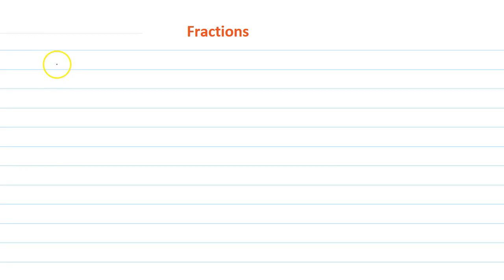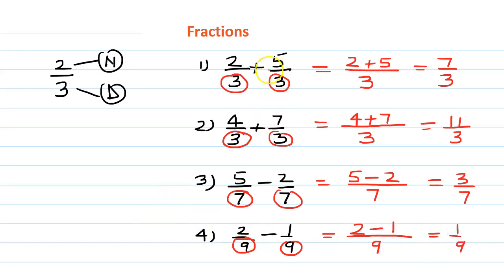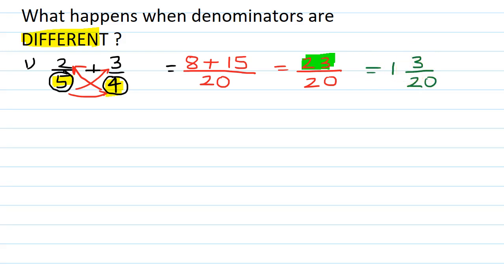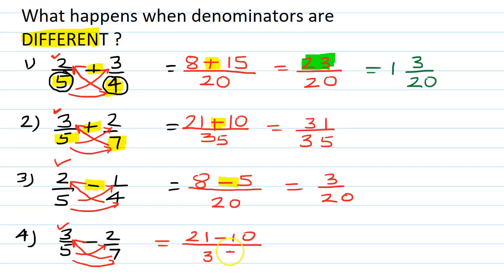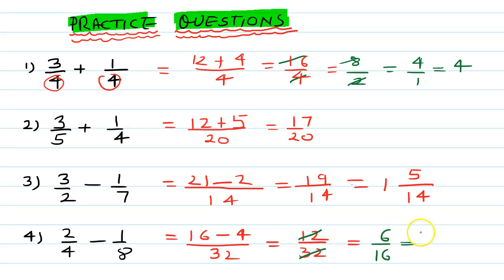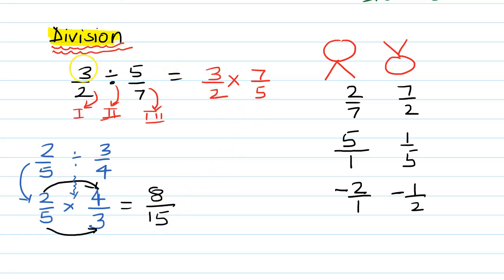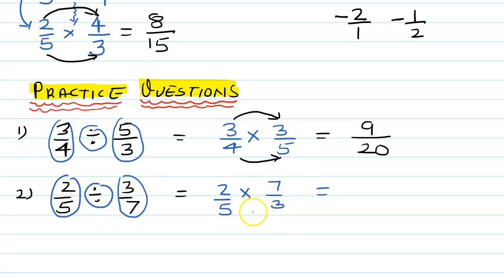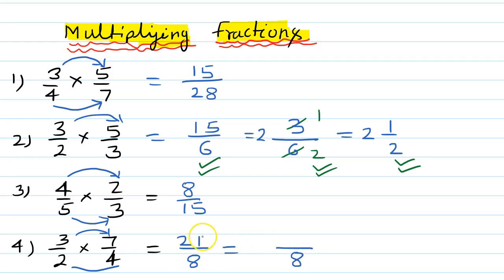Fractions # key stage-3 # GCSE